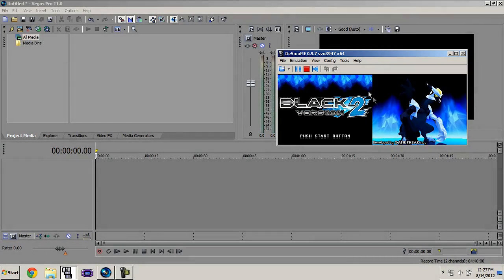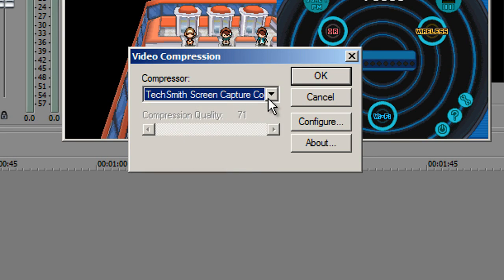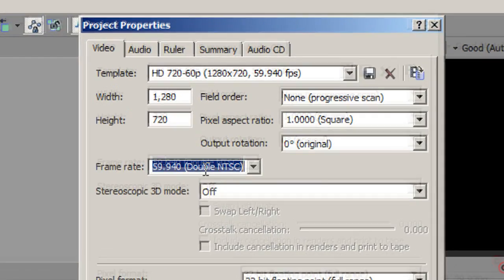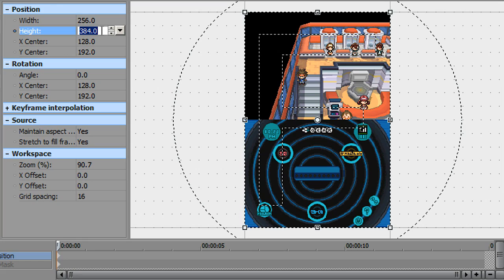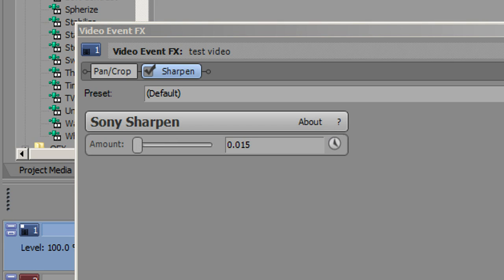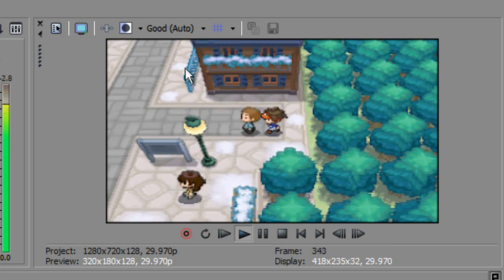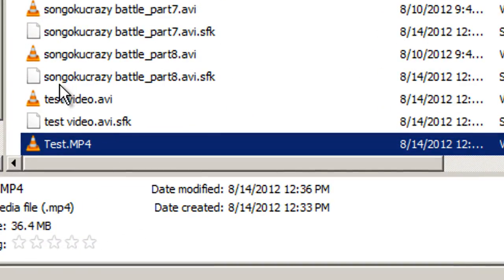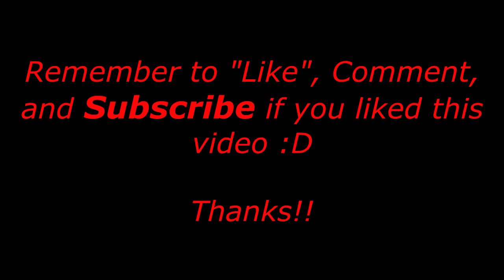Tutorial: How To Get The Highest Quality Pokémon Wi-Fi Battles [100 SUBS SPECIAL!!!]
Please note too, this can work for ALL GENS of Wi-fi battling. 1st, 2nd, 3rd, 4th, and 5th!

I made a mistake in the video speaking @3:17. I said "920" but meant "192.0". Whoops, what a bad dyslexic moment xD (no I do not have dyslexia lol)

Mandatory Tools:
DesMuMe Emulator (Free):

Sony Vegas Pro 11 [Old versions can work too but it isn't exactly the same] (Costs money but has a trial):

A semi decent computer for very HD video rendering

Optional Components:
Camtasia Studio (Costs money but has a trial):

*Please note I will not provide any keygens or keys so if you do not want to pay for the programs above, you are on your own.

With any other questions, please ask :)